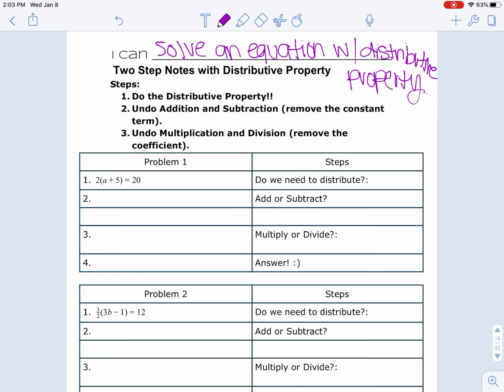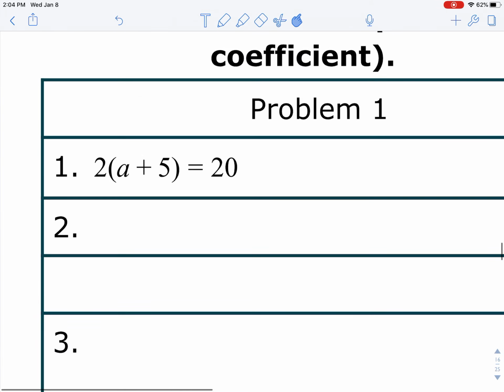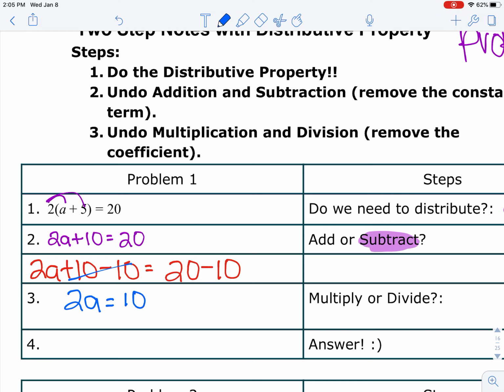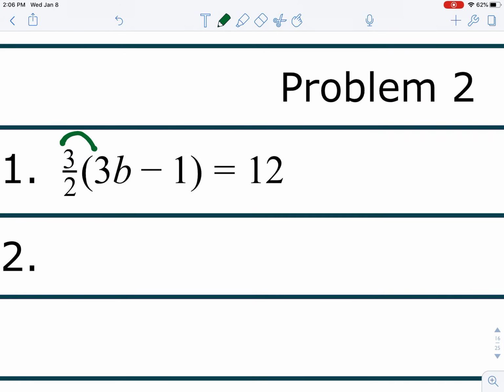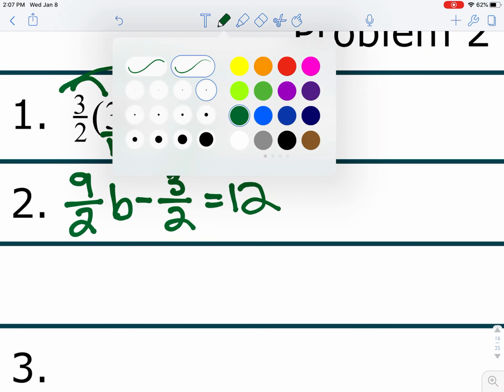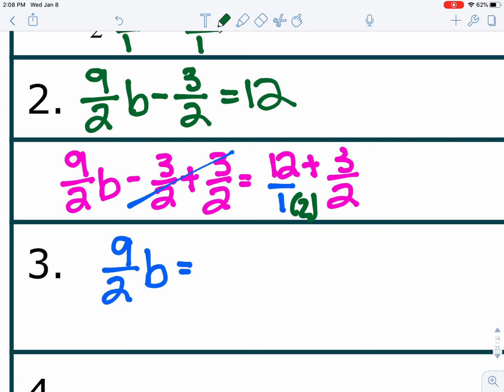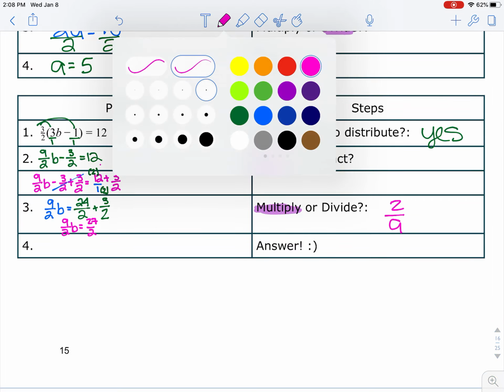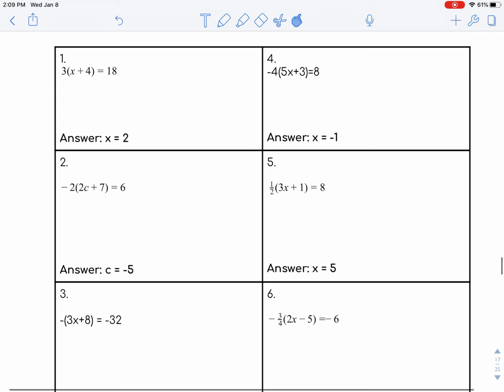Two Step Equations With DP